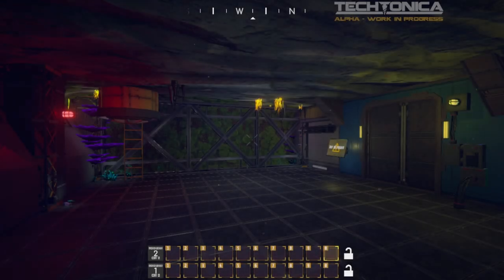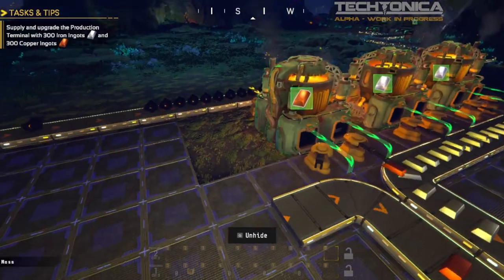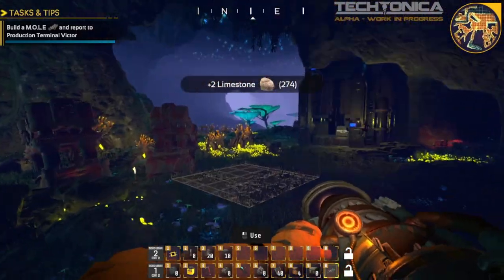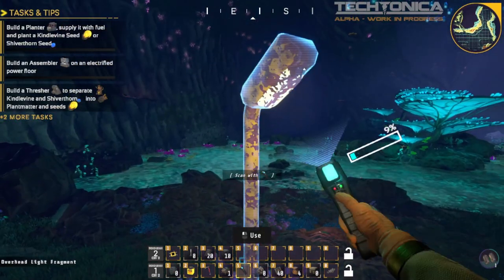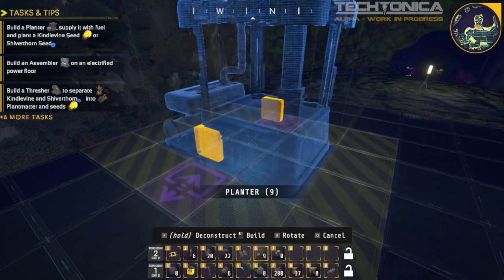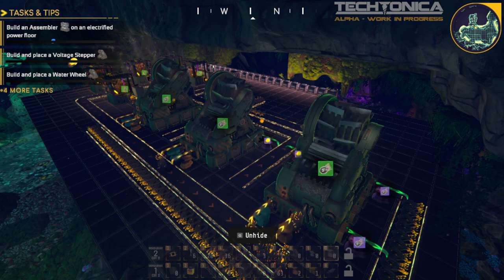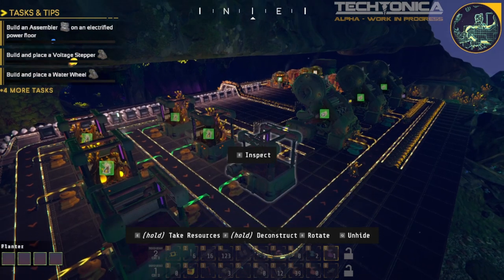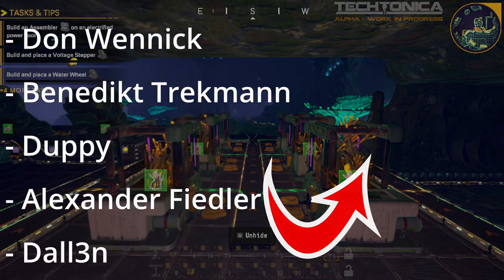Starting A Factory - Let's Play Techtonica Alpha Ep.02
Starting A Factory - Techtonica Alpha Ep.02

Today we're checking out the Techtonica Alpha! Today we're setting up planters and threshers to provide a factory with continuous power, and whilst we're at it, we'll also work on a smelting setup to get us started for a larger factory!

Lets Socialise!

► Tue: -
► Wed: 6pm Twitch
► Thu: -
► Fri:
► Sat: 6pm Twitch
► Sun: -

About: Techtonica

Techtonica is a first-person factory building game set beneath the surface of an alien planet. Work alone or in co-op to build factories, gather resources, research new technologies, mold the destructible terrain, establish a base of operations, and uncover long-forgotten secrets.